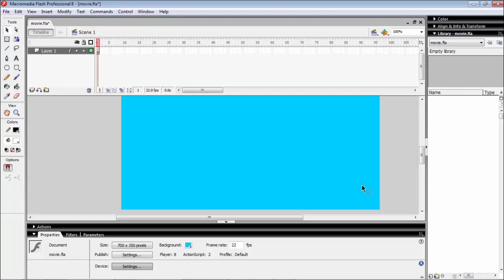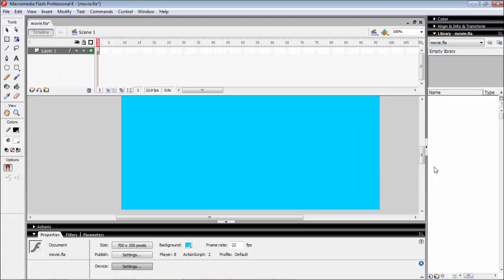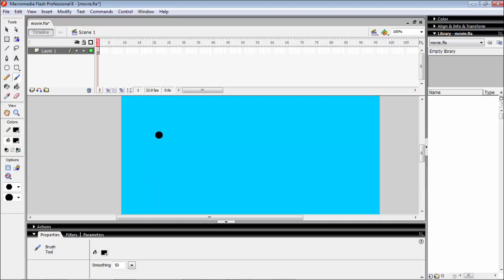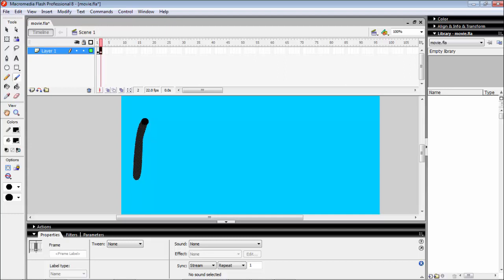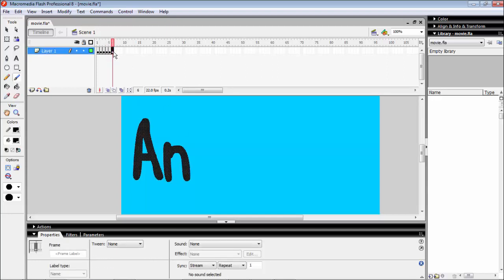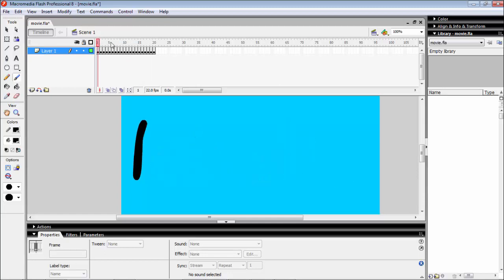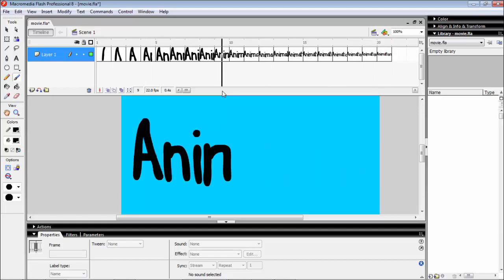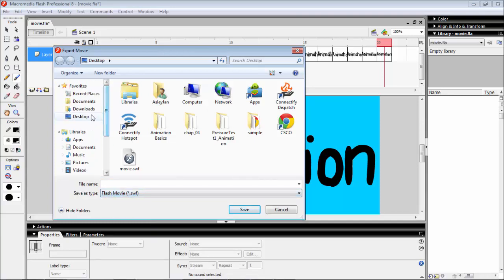FramebyFrameFinal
This is an instructional video on how to make a simple frame by frame animation using Macromedia Flash 8.